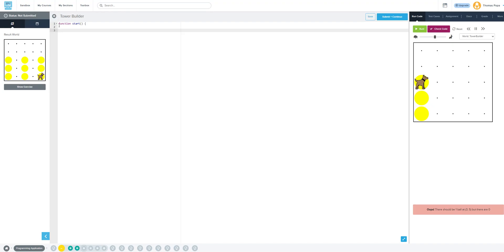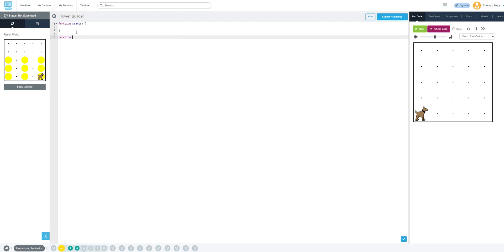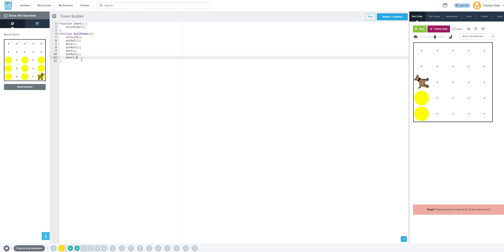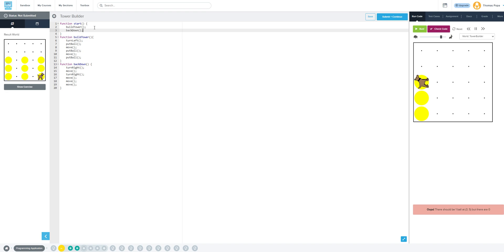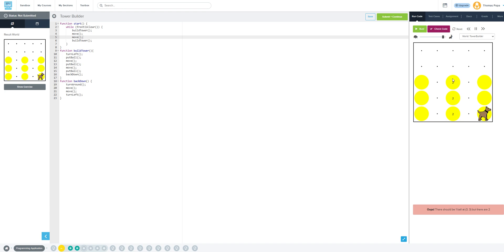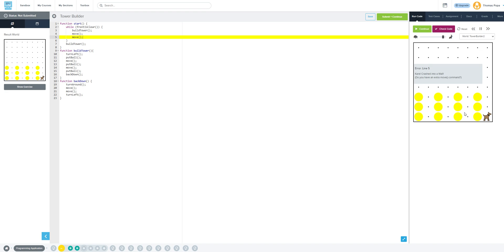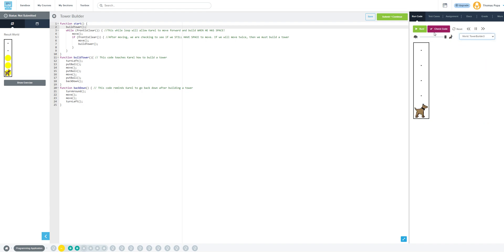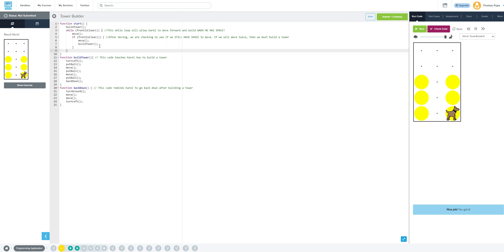Tower Builder GUIDE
Hello beginner coders and programmers. This is Mr. Popa's walkthrough on how to complete these tricky challenges. Hopefully they are helpful to you.